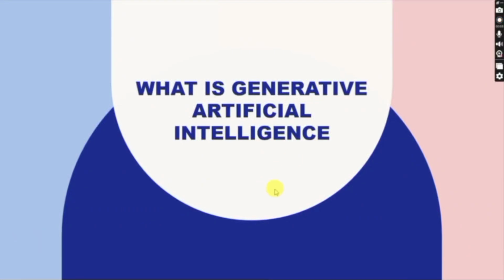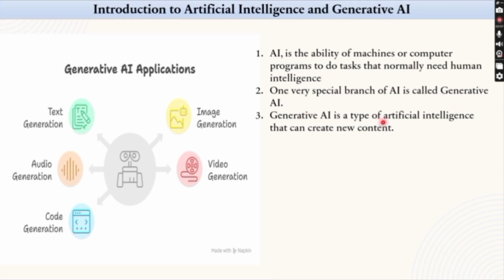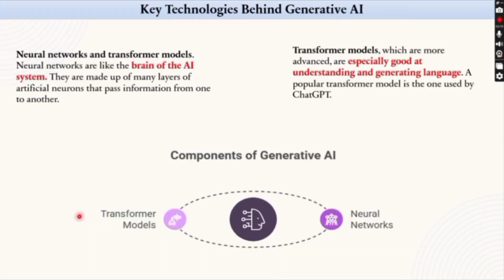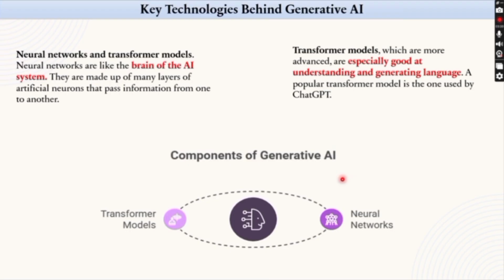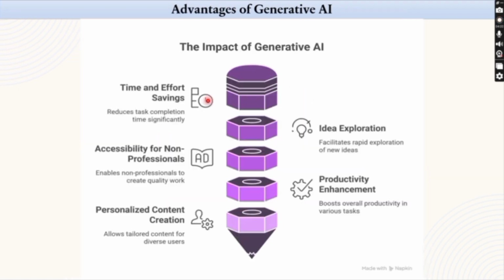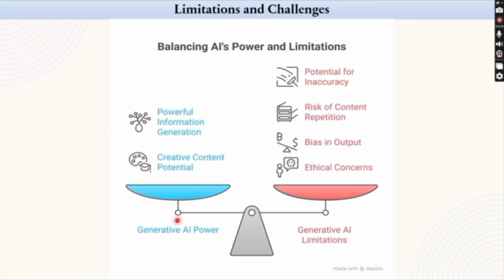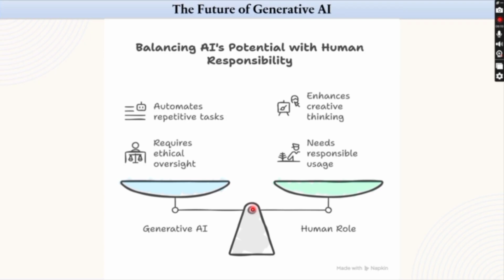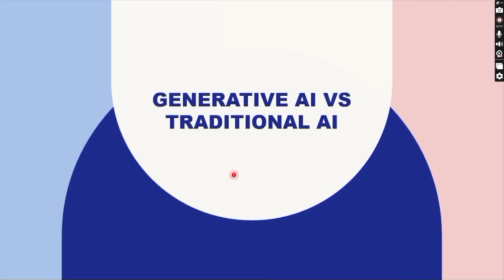Introduction to Generative AI Explained | Fundamentals, Concepts, and Real World Applications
Generative AI is one of the most important breakthroughs in the history of Artificial Intelligence. Unlike earlier AI systems that focused only on analysis and prediction, Generative AI has the ability to create new content that closely resembles human-created data. This introductory video is designed to give a clear, beginner-friendly, and conceptually strong understanding of what Generative AI is, how it works at a high level, and why it is transforming multiple industries.

This introduction begins by explaining the basic idea of Generative AI. Generative AI refers to AI systems that learn patterns from existing data and use those patterns to generate new outputs such as text, images, audio, video, and code. Instead of simply selecting from predefined answers, these models generate responses dynamically based on probabilities learned during training. This is what gives Generative AI its creative and flexible nature.

The video then explains how Generative AI differs from traditional AI approaches. Traditional AI systems are designed to classify, predict, or optimize based on fixed rules or trained models. Generative AI goes a step further by modeling the underlying structure of data so it can produce new and original outputs. This shift marks a major change in how humans interact with machines.

Another key focus of this introduction is how Generative AI models learn. You will gain a high-level understanding of training using large datasets, pattern learning, and probability-based generation. The explanation avoids complex mathematics and instead focuses on intuition, helping learners understand why Generative AI can sound human-like without actually thinking or understanding like a human.

The video also introduces common types of Generative AI models and their applications. These include text generation systems, image generation tools, code generation assistants, and conversational AI. Real-world use cases such as chatbots, content creation, software development assistance, education, customer support, and automation are explained to show how Generative AI is already impacting daily life and business workflows.

Limitations and challenges are also introduced at a conceptual level. Generative AI can sometimes produce incorrect or misleading outputs, show bias from training data, or lack true understanding. Recognizing these limitations is essential for using Generative AI responsibly and effectively. This balanced explanation helps learners develop realistic expectations instead of hype-driven assumptions.

This video is ideal for students, beginners, non-technical learners, developers, and professionals who are new to AI and want a solid starting point. It lays the foundation needed to understand more advanced topics such as prompt engineering, large language models, AI agents, and advanced Generative AI workflows.

By the end of this introduction, you will clearly understand what Generative AI is, how it works at a conceptual level, where it is used, and why it is considered a revolutionary technology shaping the future of Artificial Intelligence.